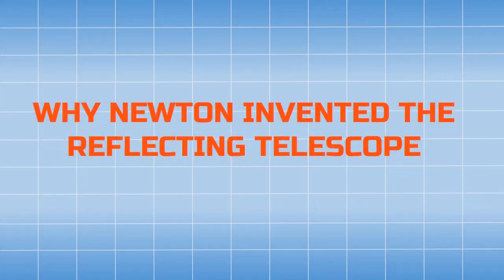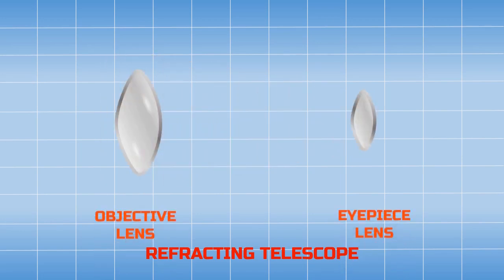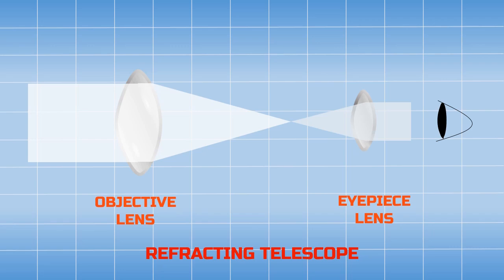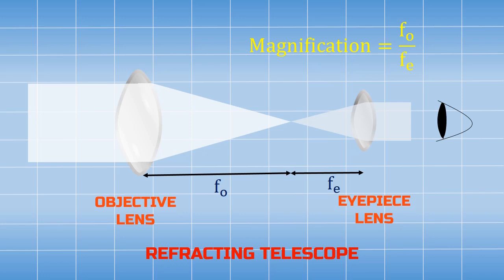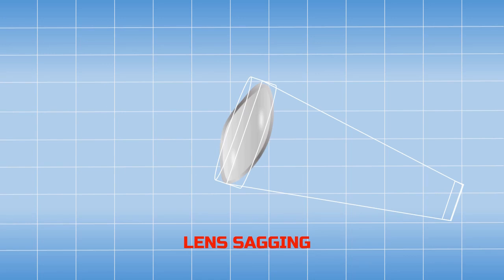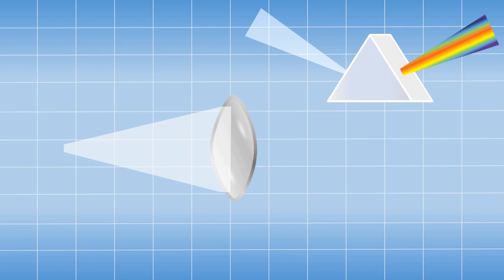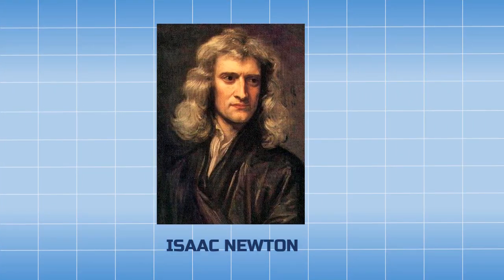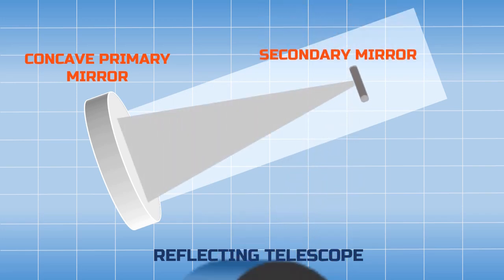Understanding the working of reflecting telescope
A reflecting telescope is a telescope that uses a large concave mirror that reflects light and form an image. The reflecting telescope was invented in the 17th century, by Isaac Newton, as an alternative to the refracting telescope which, at that time, was a design that suffered from severe chromatic aberration. Almost all of the major telescopes used in astronomy research are reflectors.